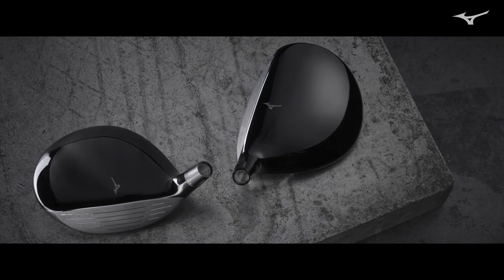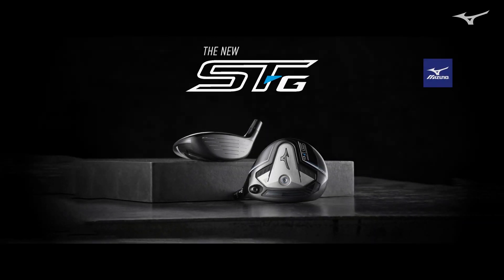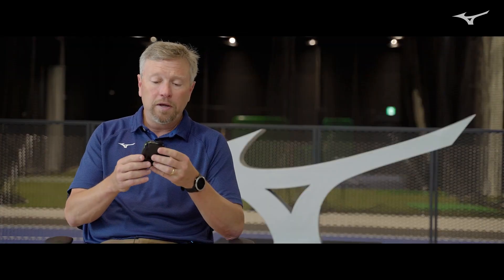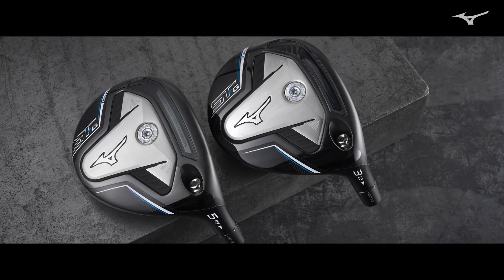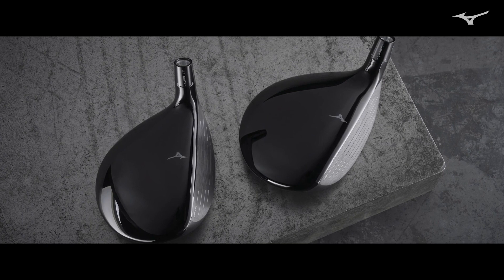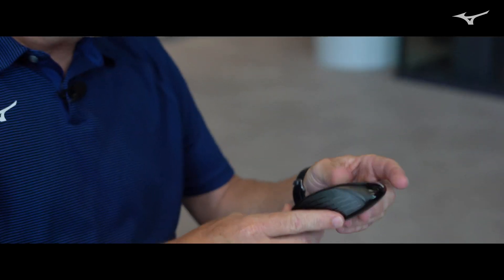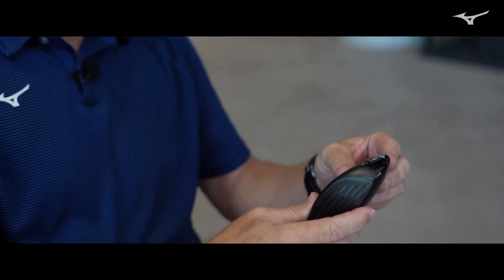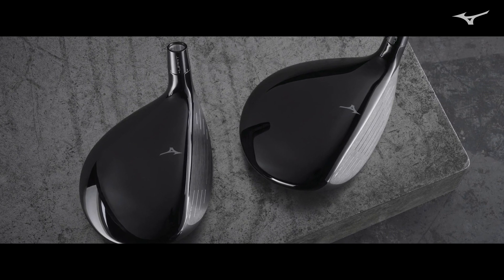2023 Mizuno STG Titanium Fairways (FEATURES)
The NEW Mizuno ST-G Titanium Fairway Wood is a low spinning, all Titanium fairway wood created as an option for their faster swinging tour staff and solid ball strikers chasing a more penetrating ball flight.  Built upon the ball speed platform of Mizuno’s CORTECH Chamber.

FEATURES & BENEFITS
✅ CORTECH CHAMBER
Encases a stainless-steel weight with elastomeric TPU – taking stress from the clubface and creating an additional energy source.  At the same time locating weight closer to the clubface to reduce spin rates.  While contributing to a more solid, powerful sensation at impact.
✅ Full body Ti Construction
Ti-811 body with high strength multi-thickness Titanium Face for outstanding ball speeds.
✅ Ultra-low spin construction
Created through a combination of Mizuno’s CORTECH Chamber, an 80g stainless steel sole plate, 8g stainless steel front screw and lightweight waffle crown.
✅ Modern Player’s Pear Shape
An inviting, compact, head that sits perfectly square at address.
✅ Tour Tested for Sound
A combination of Mizuno’s CORTECH Chamber and internal tuning ribs creates a more solid feel at impact.
✅ Quick Switch Hosel
4 degrees of adjustability to fine-tune address and trajectory.